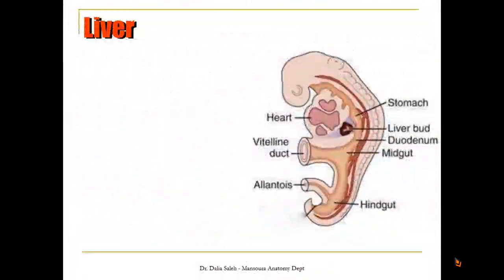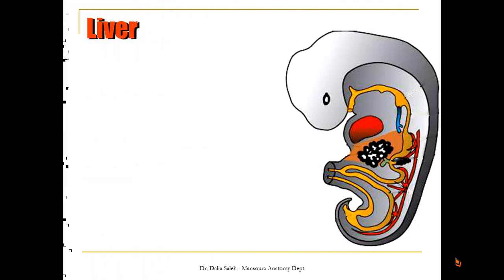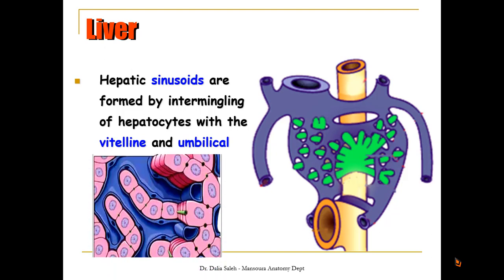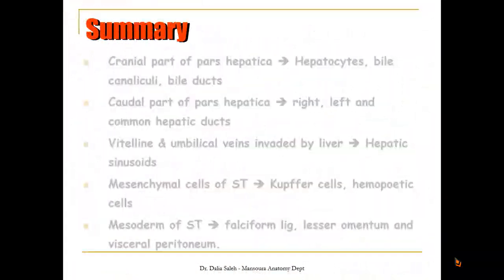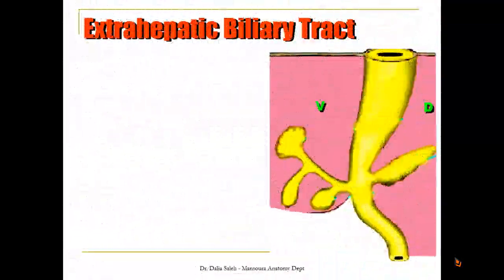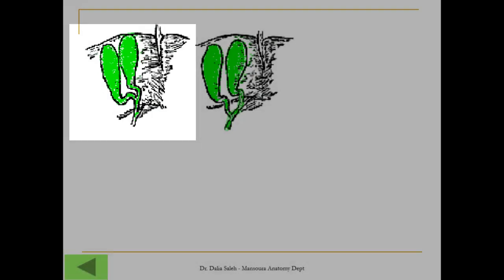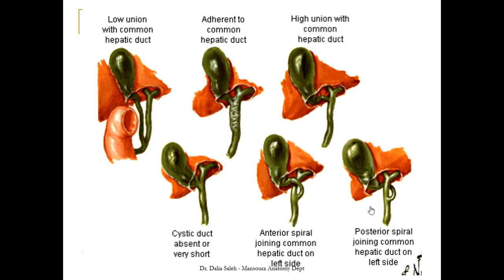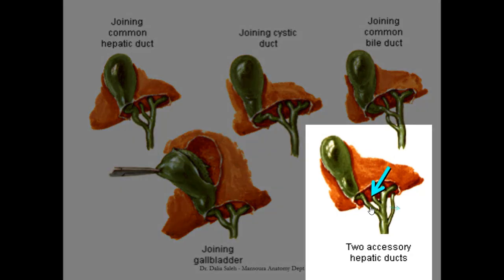Special embryology - Development of the liver and biliary system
A description of how the liver and the biliary tract develop and their anomalies